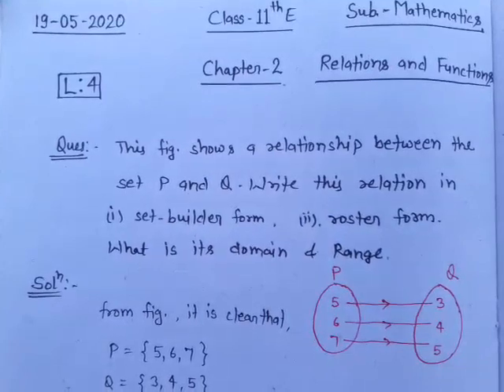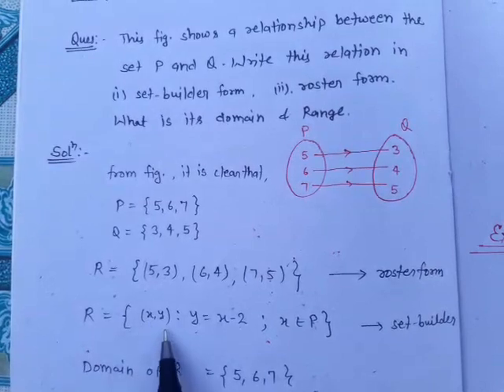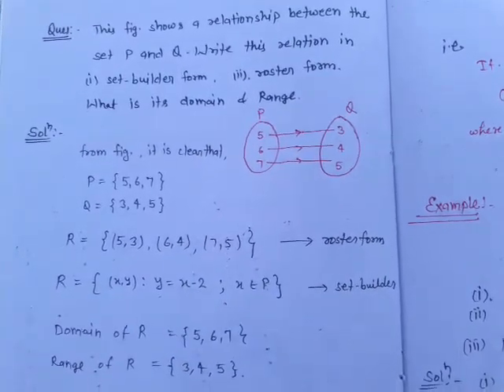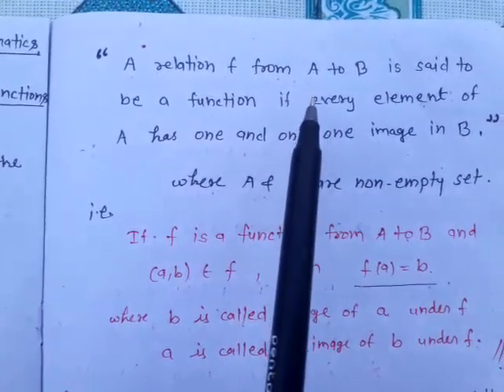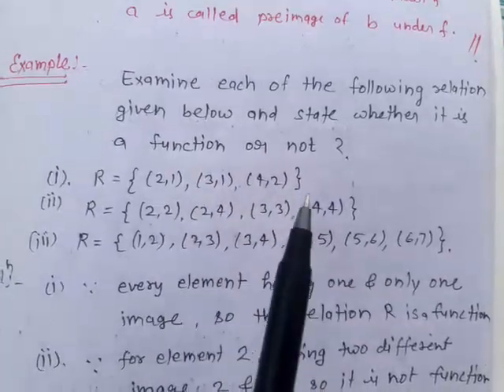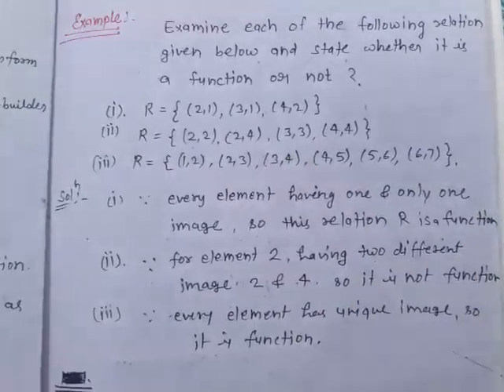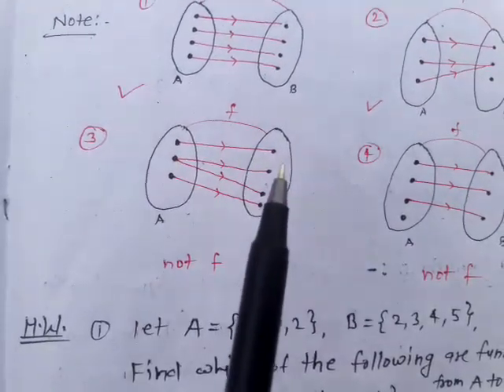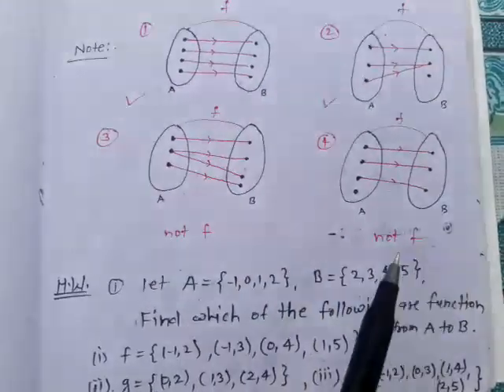Class-11thE-Math-19May-2020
Online study